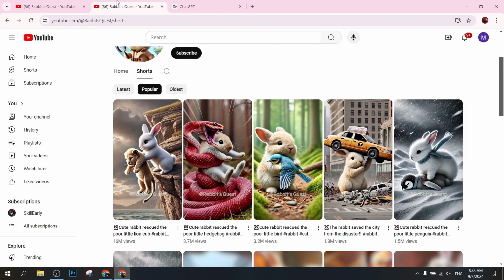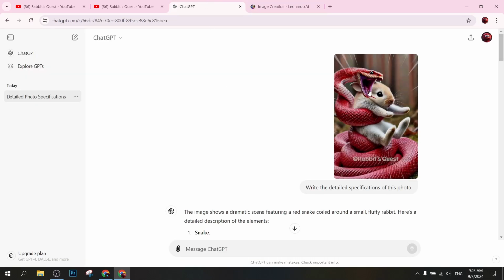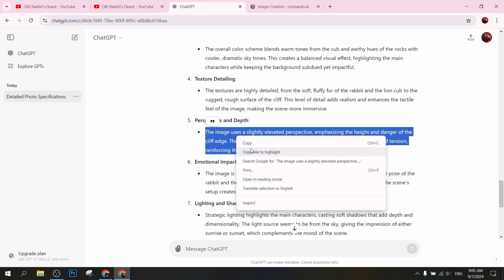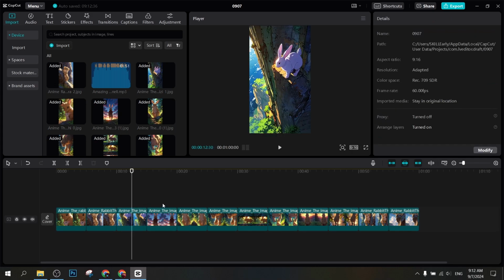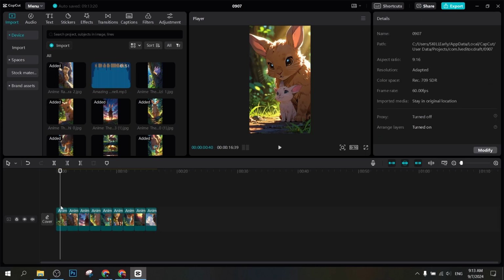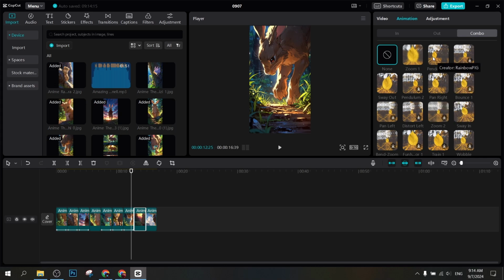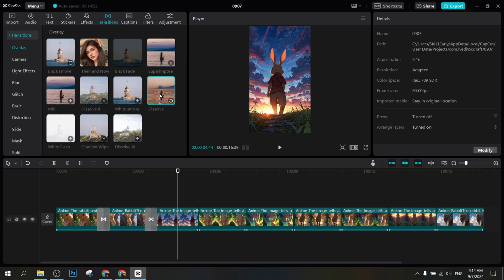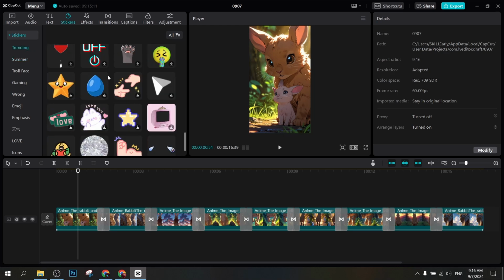How I Make Viral MONETIZABLE Faceless Youtube AI Shorts Videos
Welcome to the "SkillEarly" channel! This is the place where you can learn about the best solutions, strategies and tools to earn money online. If you're looking for a way to improve your finances, create a steady source of income, or start an online business, here are the best resources and guides for you.